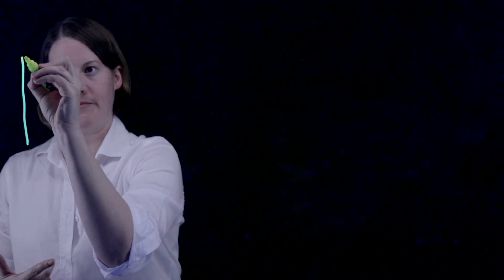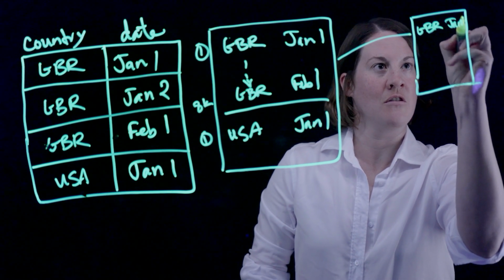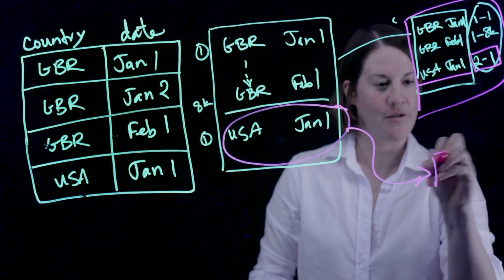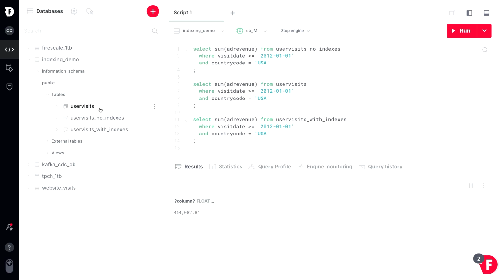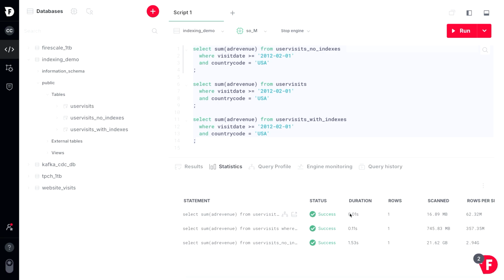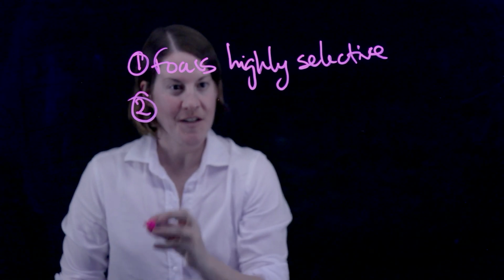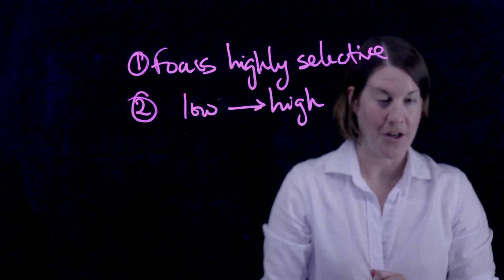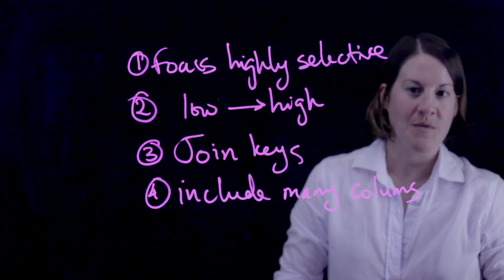Primary Indexes - Firebolt Workshop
Primary indexes are the single most important optimization a Firebolt user needs to be aware of. Solutions Engineer Connor Carreras walks you through how they work, how they can massively improve query performance, and the best practices for selecting the most effective primary indexes for your table.